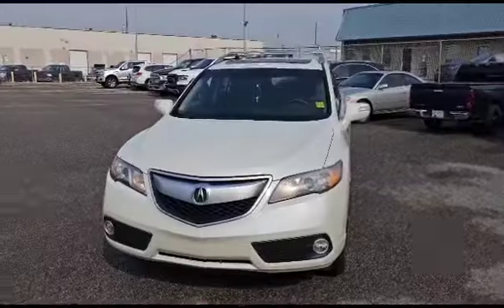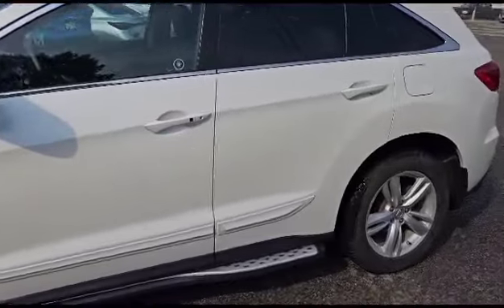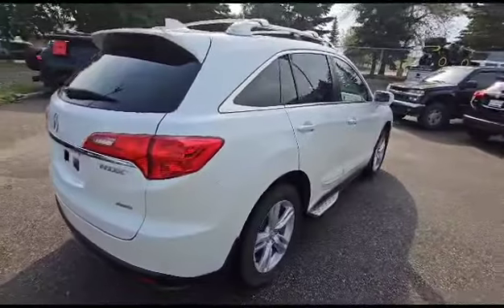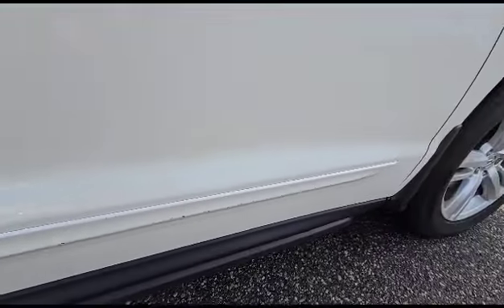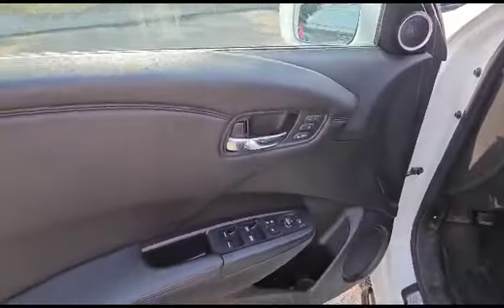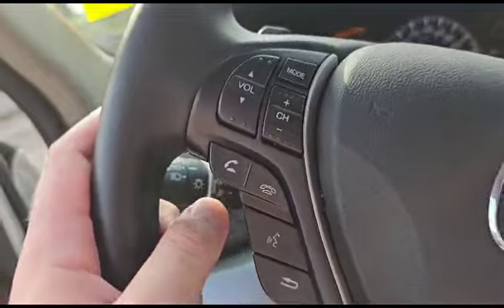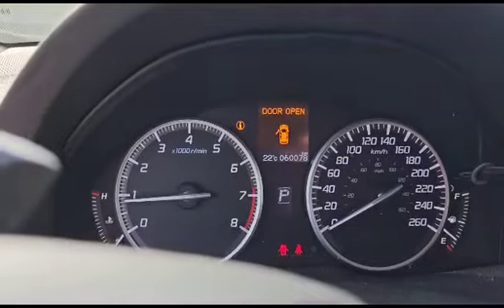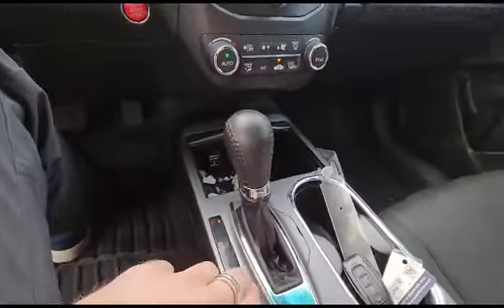2015 Acura RDX || Southview Acura